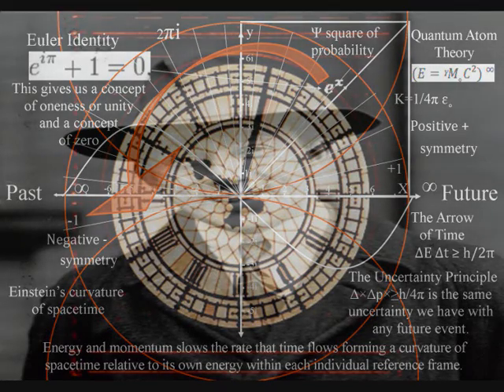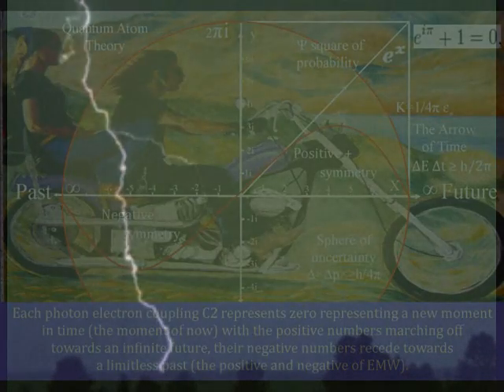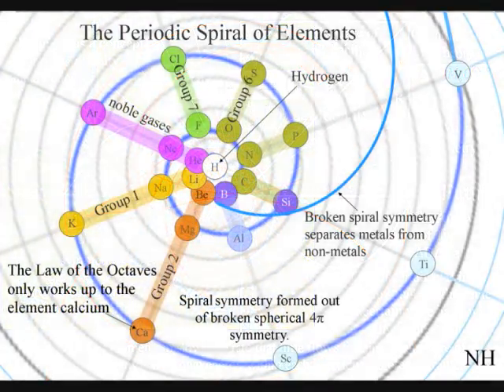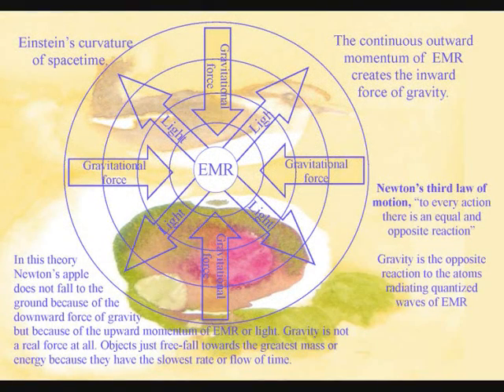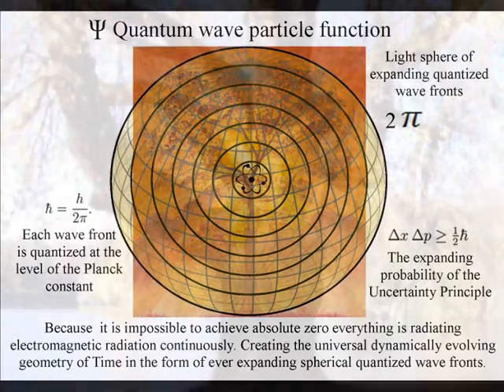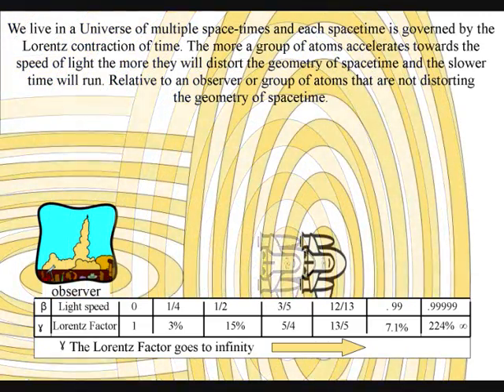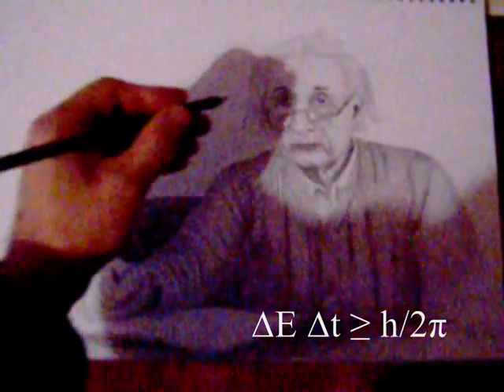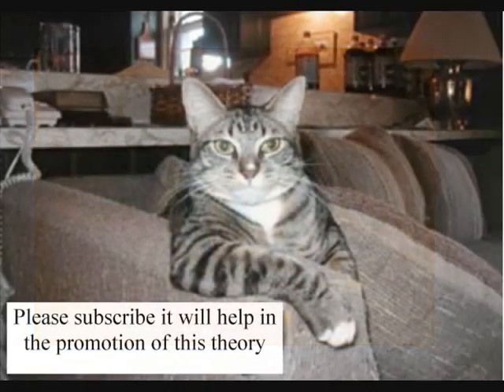The uncertainty of life and nature of reality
Physics can only explain the uncertainty of life as probability but has no explanation for why we have a future that is always uncertain and a past that can never be changed. I believe the great mistake of physics was not trying to explain this. This is why we only have a mathematical understanding of quantum mechanics and the nature of reality. Only by explaining the individual observer as part of an interactive process of continuous energy exchange or continuous creation can we have an objective understanding of the nature of reality. This is what the video above tries to do by giving us an understanding of 'time' as a physical process of continuous energy exchange with the future continuously coming into existence photon by photon! In this theory we are all in the centre of our own reference frame participating in the creation of the future relative to the energy and momentum of our own actions.